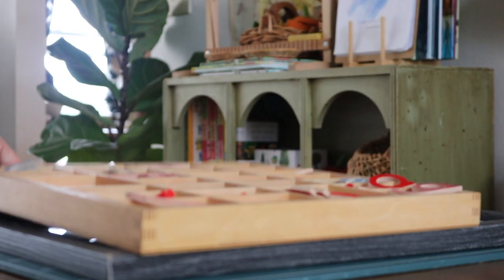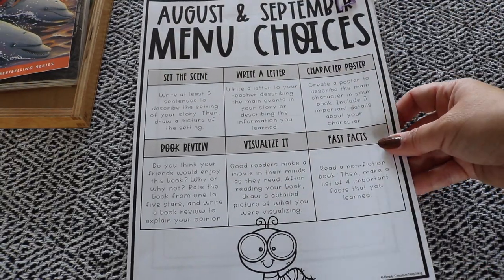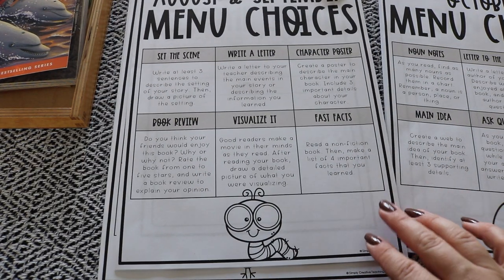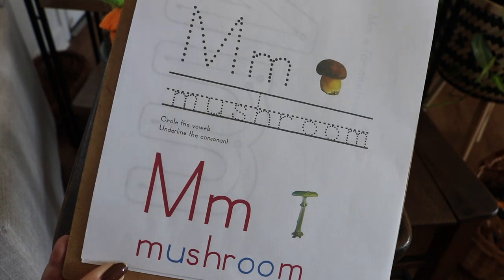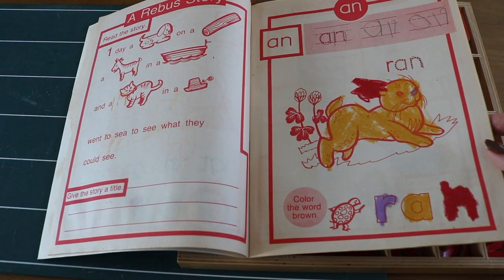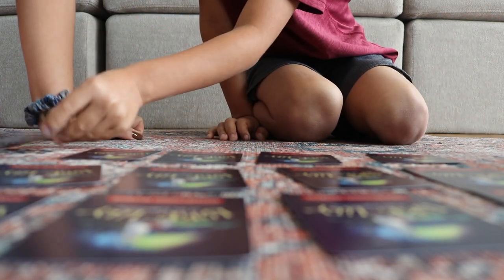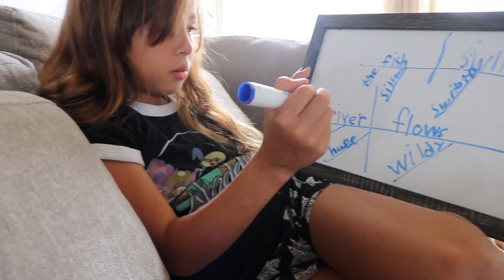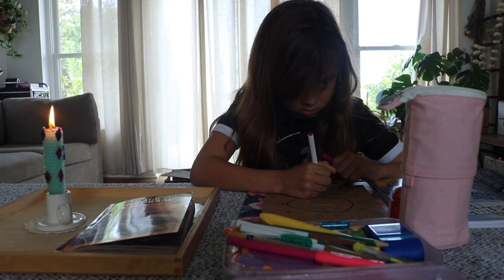Invitation to Learn l Homeschool Language Arts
Homeschool with us today!

(@alittleglam_alotofmom). I post about homeschool resources, mom inspiration, big family life content, and more!

Montessori Green boards
Montessori moveable alphabet
Humungous Fungus
Dolphins at Daybreak
Primary Journal
Kraft notebooks